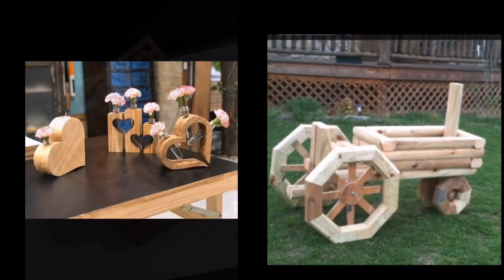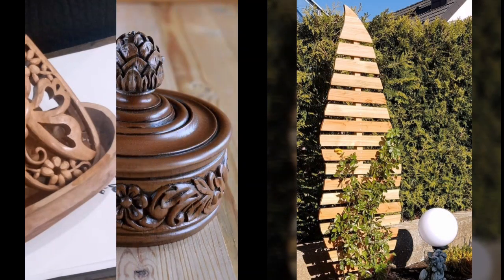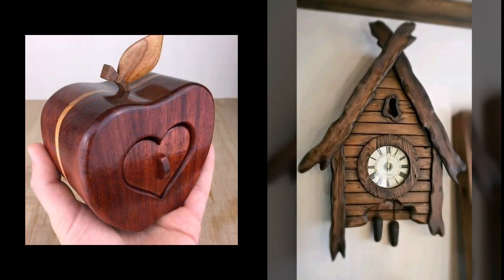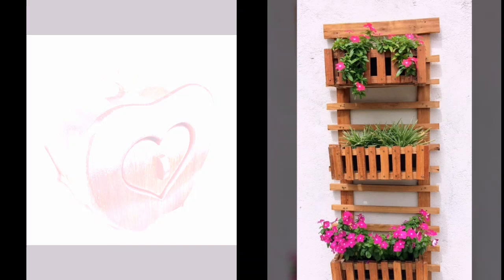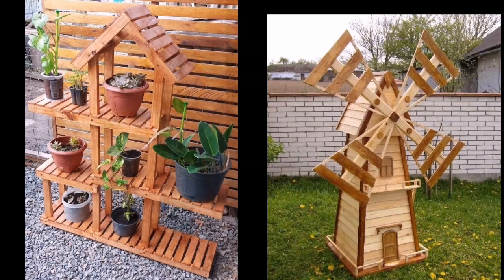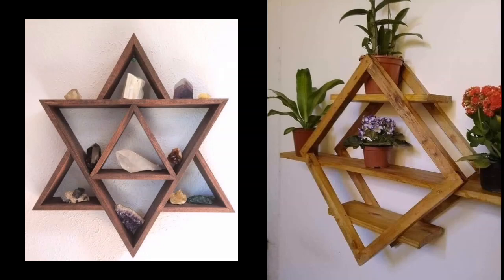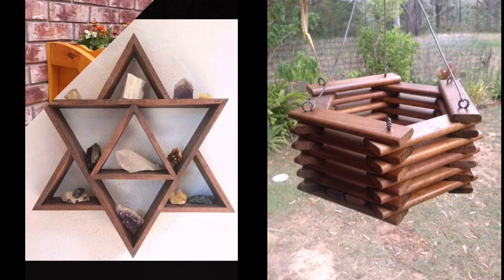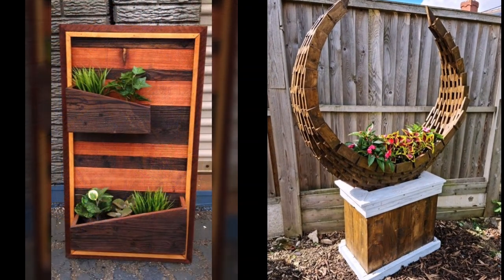TOP 30 FANTASTIC DAILY USE TO BEAUTIFUL EASY ATTRACTIVE WOOD WORKING IDEAS WOODEN DECORATIONS IDEAS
Amazing Techniques Woodworking Skill Ingenious / DIY Relaxing Chair From Extreme Unique Wooden Strip
Fix This Build That
The Dusty Lumber Co
Woodworking Smart
TOP 50 MIND BLOWING BEAUTIFUL EASY TO MAKE HANDMADE WOODEN PROJECT SCARP WOOD WORKING IDEAS
TOP 50 HIGHLY RUNNING NEW CREATIVE IDEAS OF BEAUTIFUL EASY TRENDY WOOD WORKING IDEAS WOODEN PROJECTS